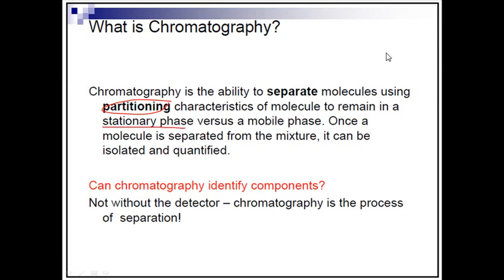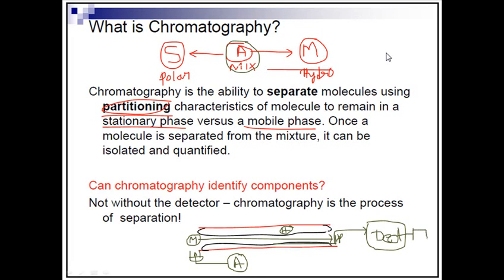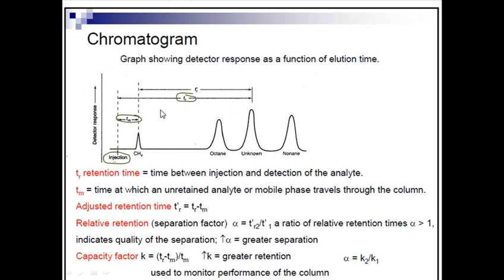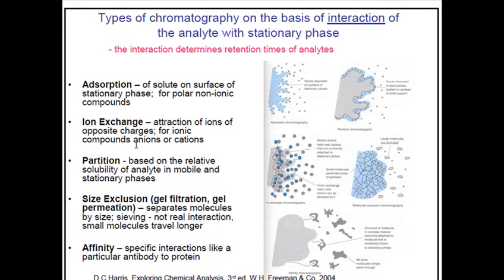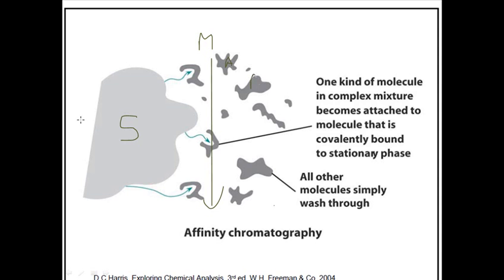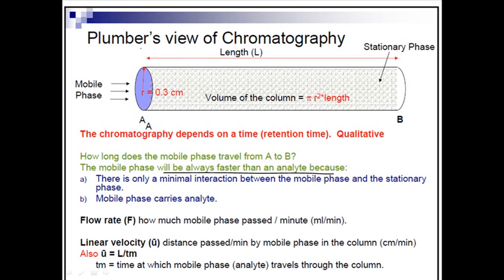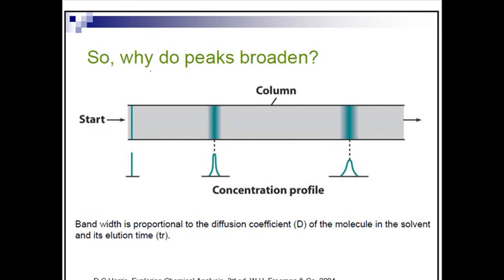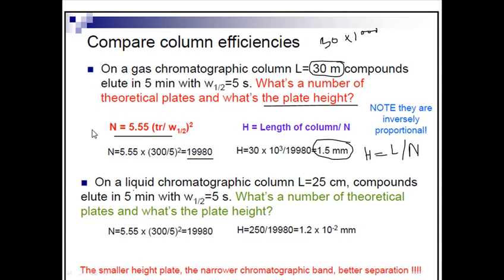HPLC, High Performance Liquid Chromatography